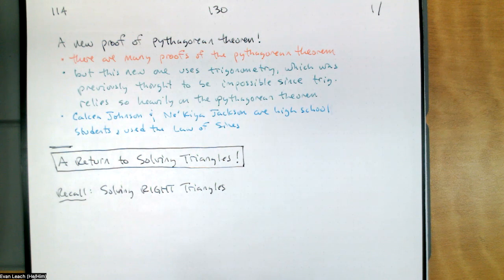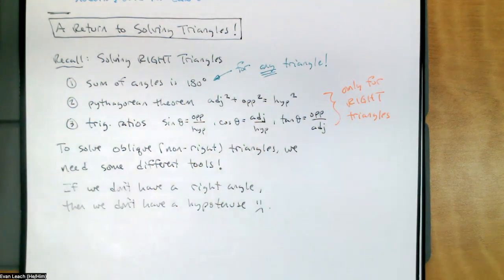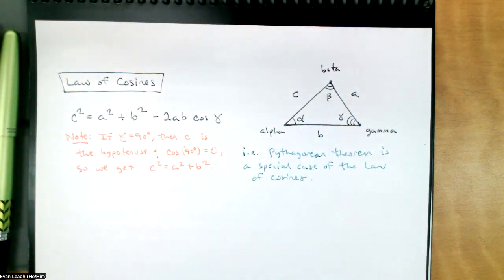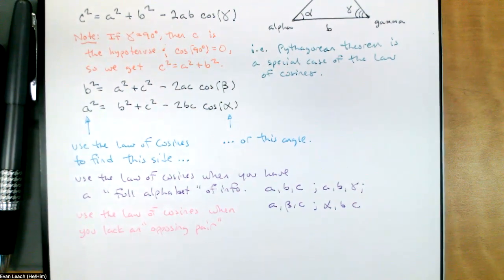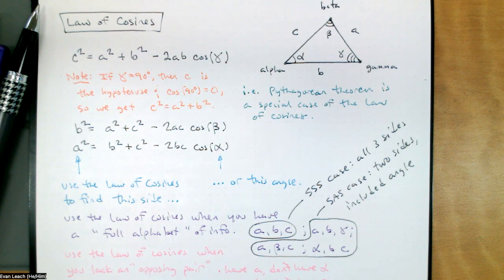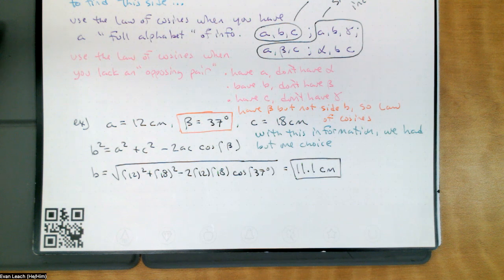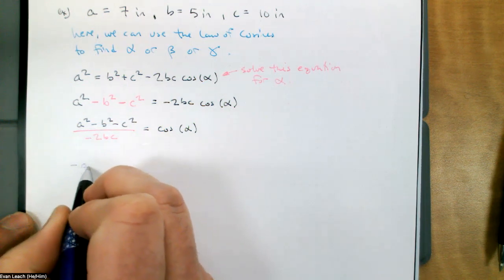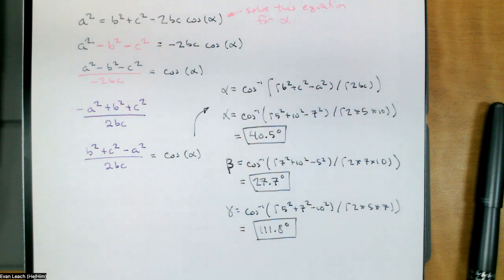130.114.1 Solving Oblique Triangles Part 1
In this video, we use the Law of Cosines to solve oblique triangles.